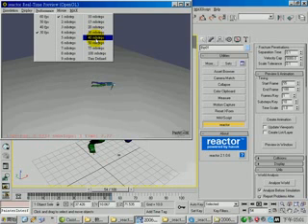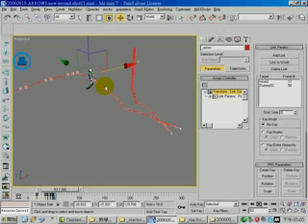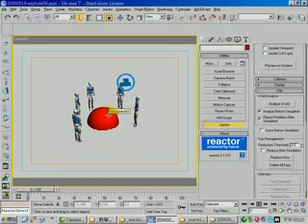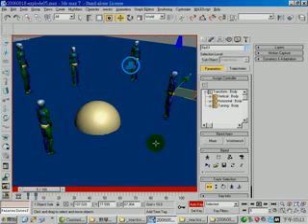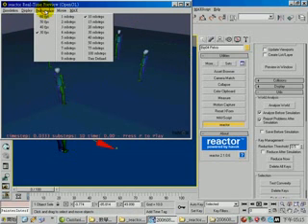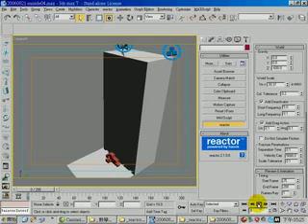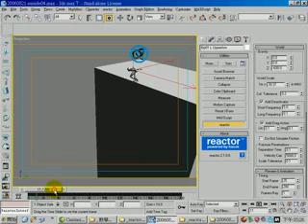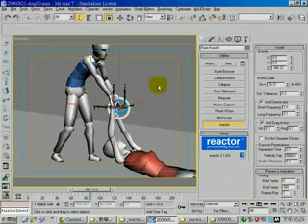faking human motion with ragdoll maxscript-03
Video tutorial teach you how to faking human motion with ragdoll maxscript in 3ds max.